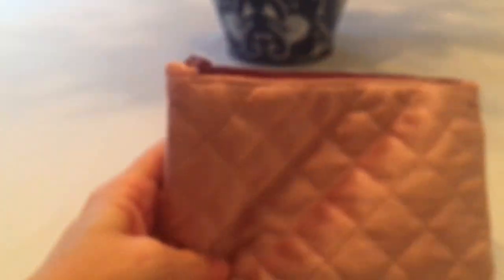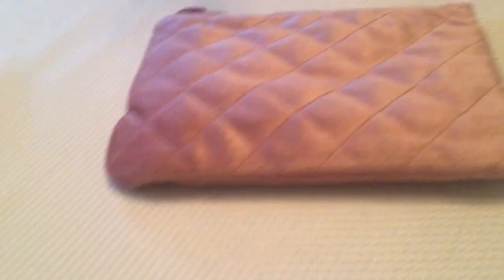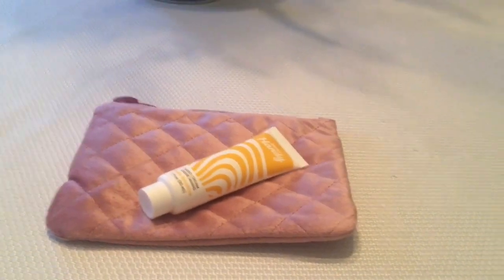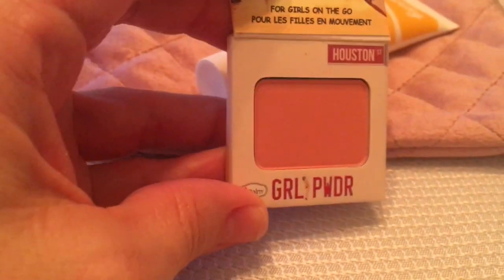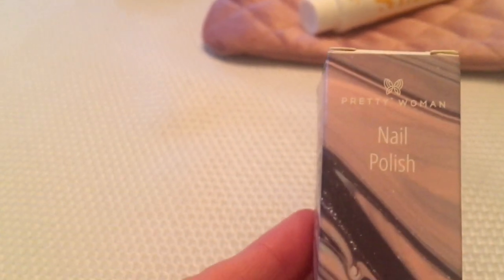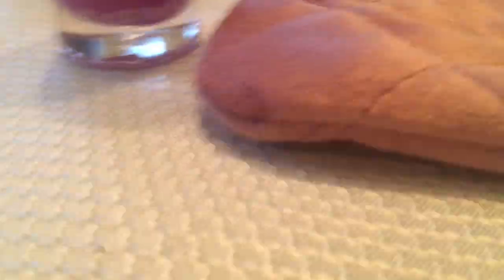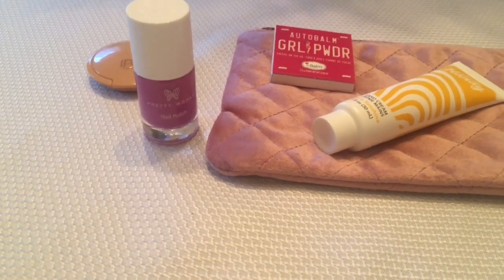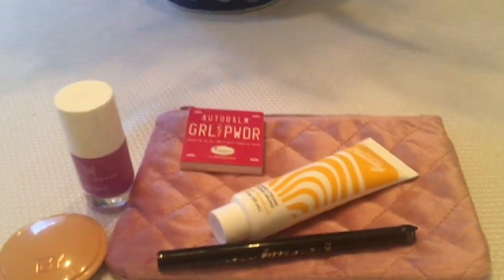IPSY HAUL- FEBRUARY